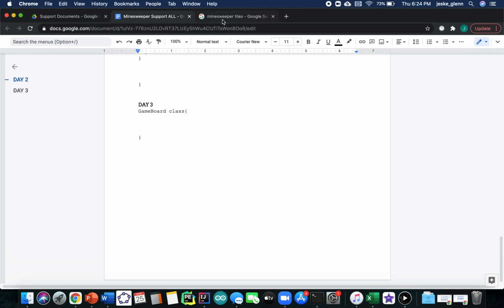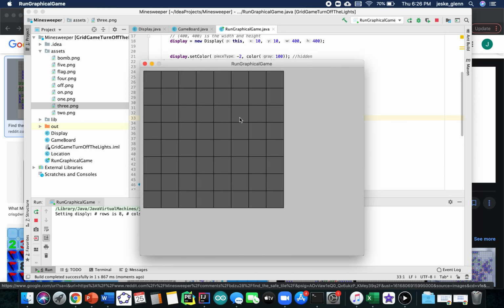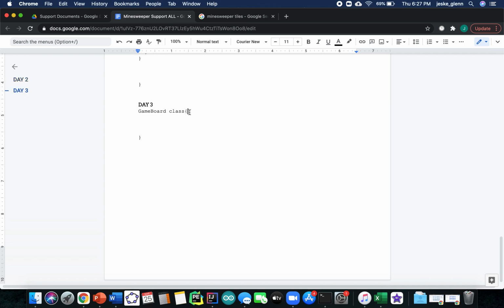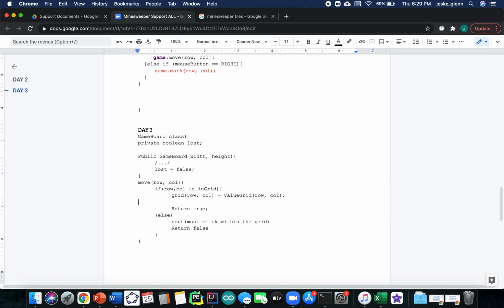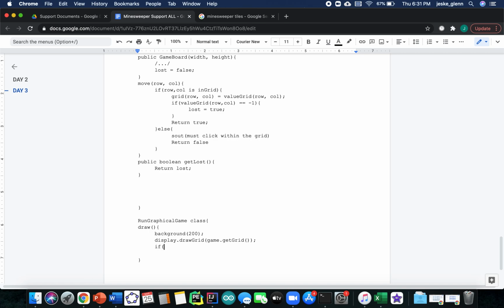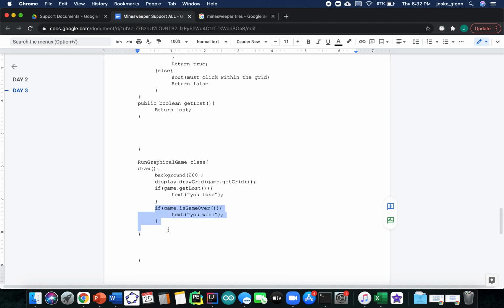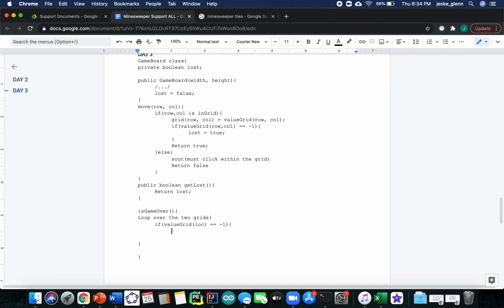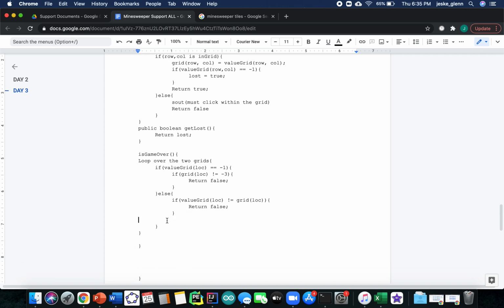Minesweeper Day 3